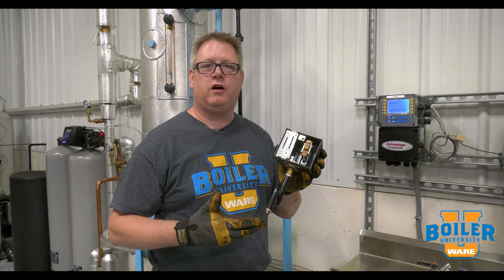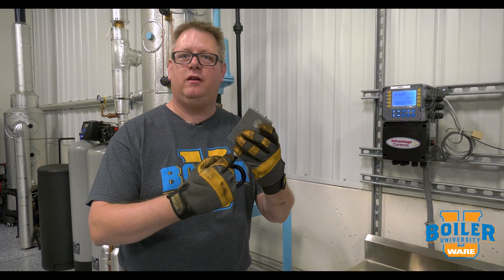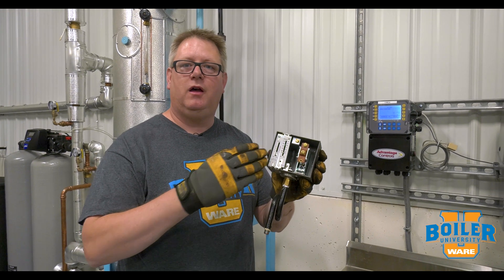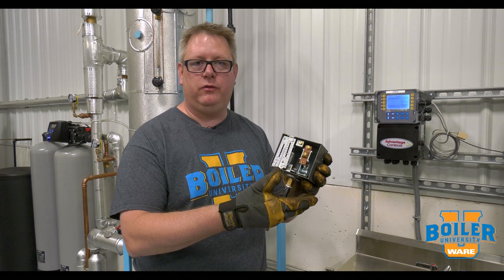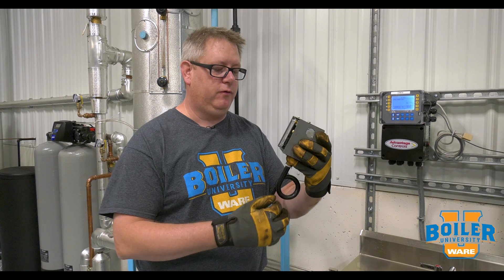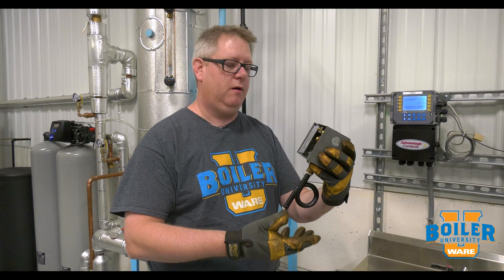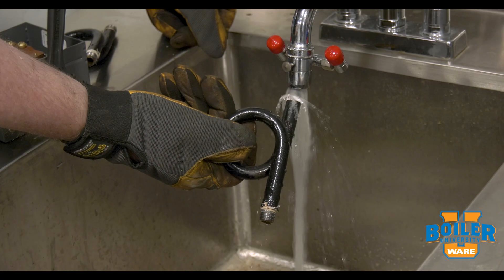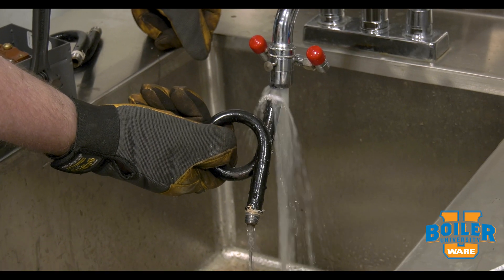Protecting Steam Gauges and Switches with Siphon Loops - Weekly Boiler Tips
Learn why there are siphon loops on most switches and gauges on the steam boiler.

Today on Boiler University's Weekly Boiler Tips, watch as Jude explains how siphon loops can protect your gauges and switches from the heat and pressures of steam.  You can learn this and more at WARE's Boiler University.

We offer nationwide boiler rental. Get a quote within an hour!

4steamware.com - Purchase clever, steam industry themed t-shirts. All proceeds go to Kosair Charities.